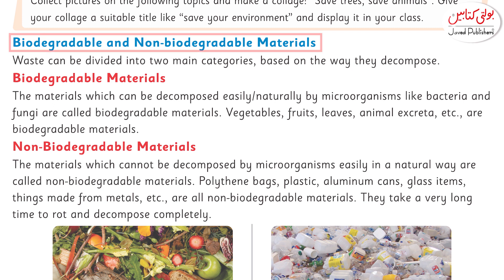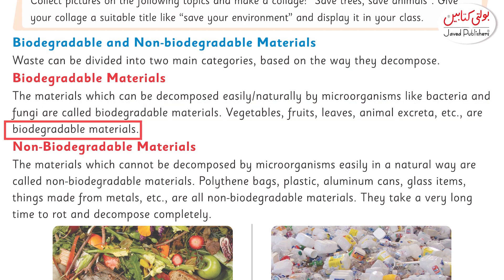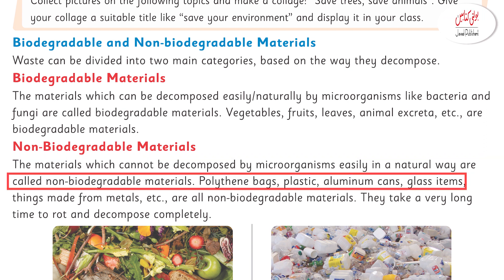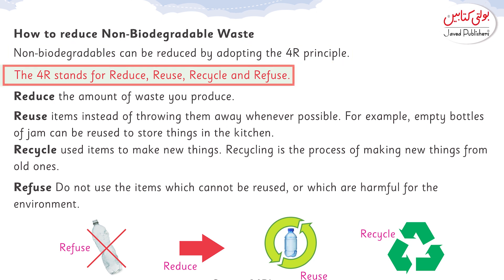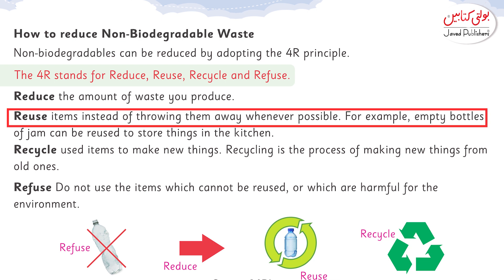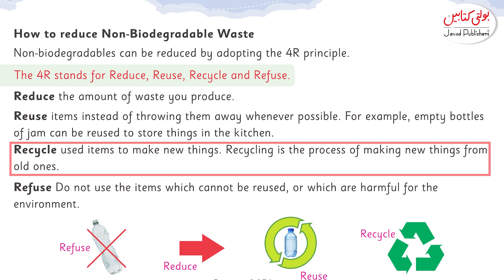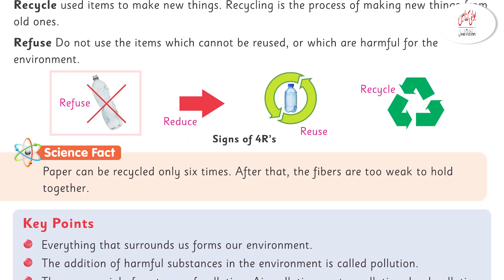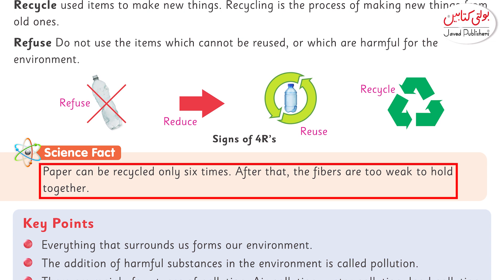Kids Science Grade 5 chapter 4.5